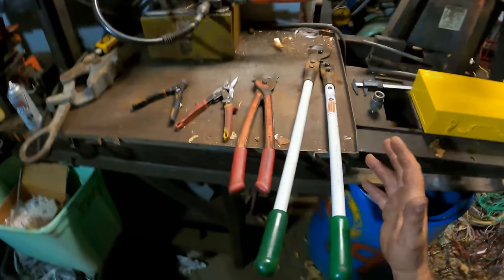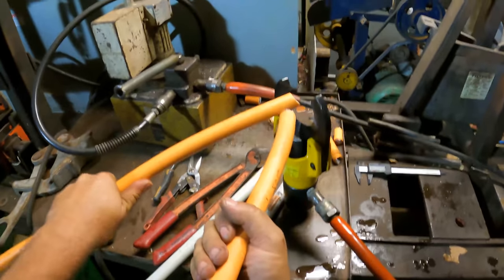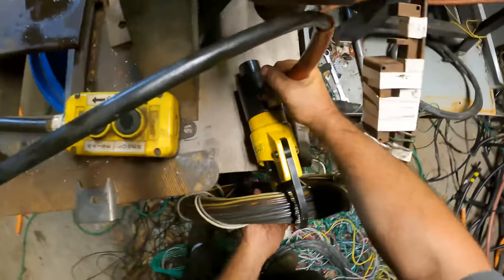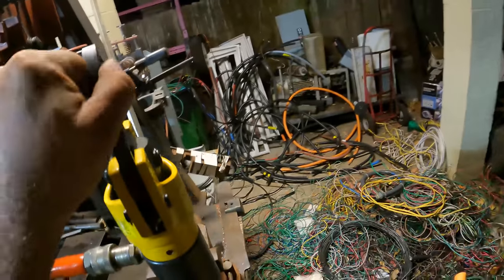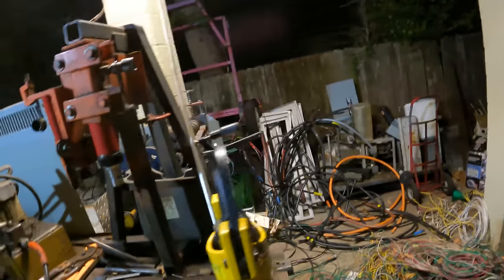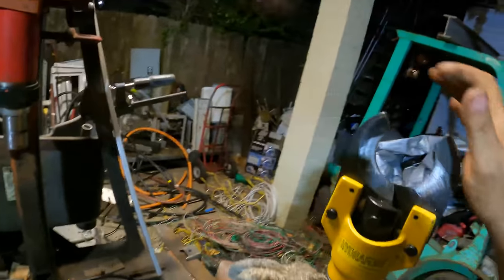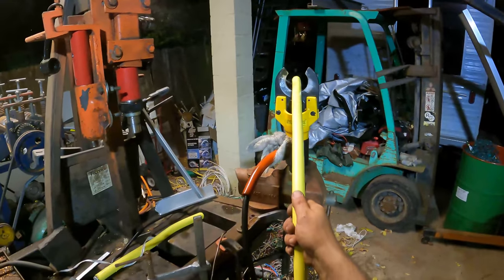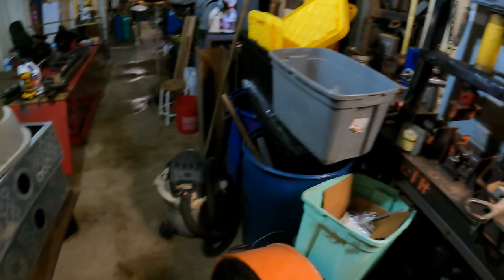How To Cut Copper Wire Like A Pro !$!$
Special delivery. I got a new hydraulic cable cutter and a preview of a new press I'm gonna build.